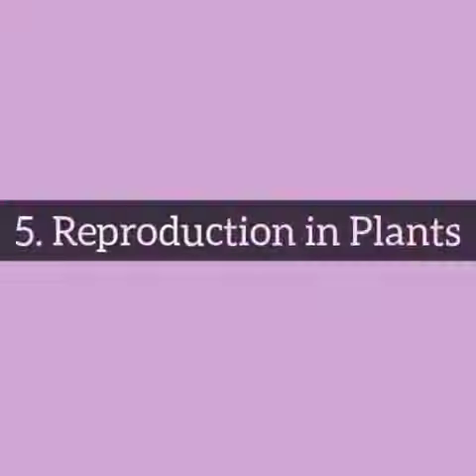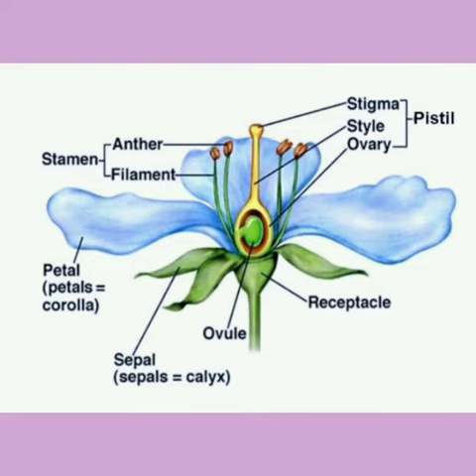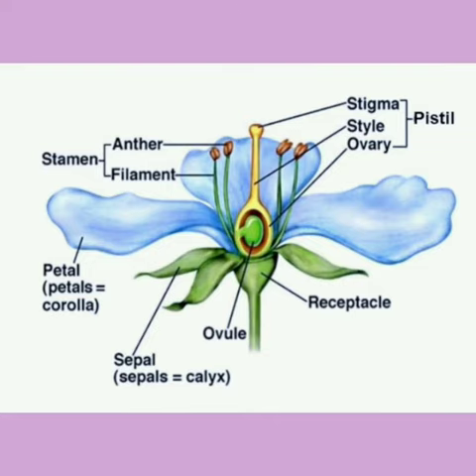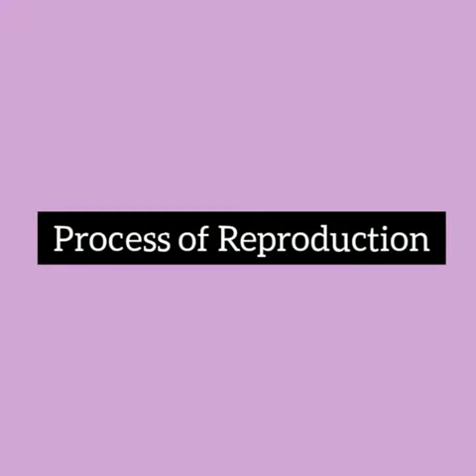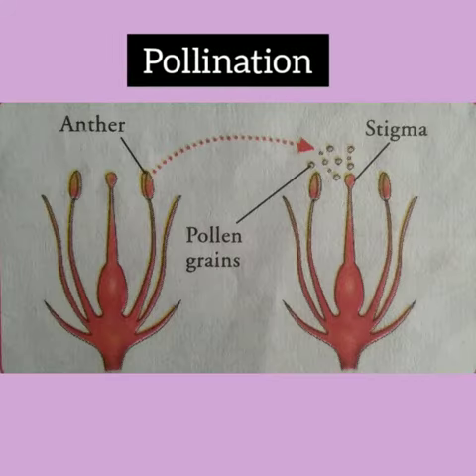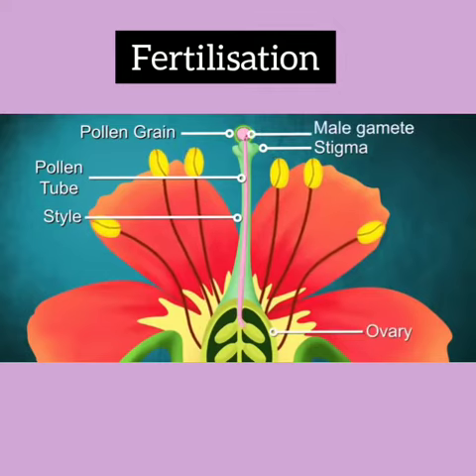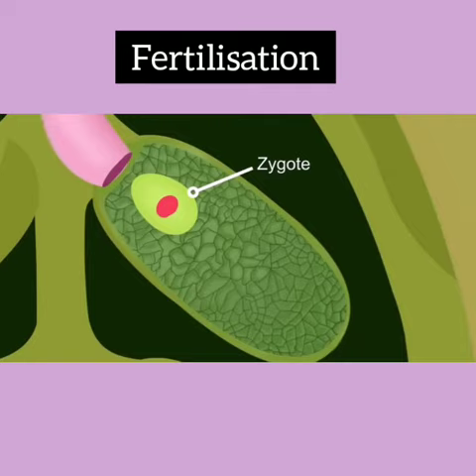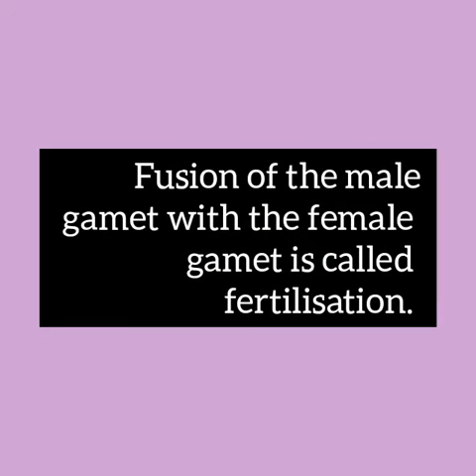Class(5A) / Science/ Ch 5 - Reproduction in Plants